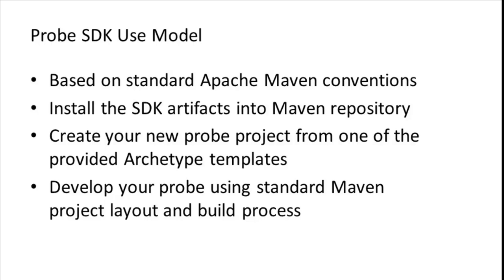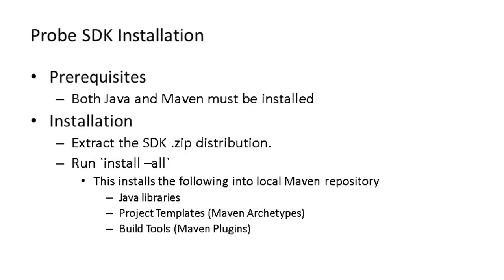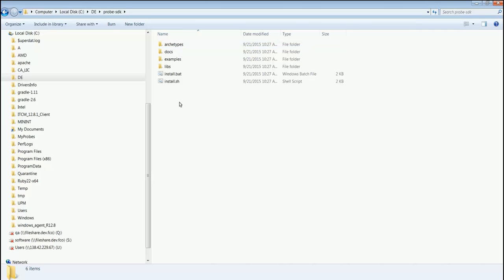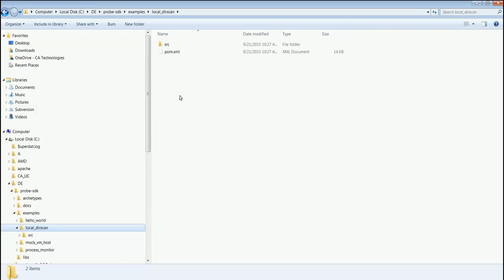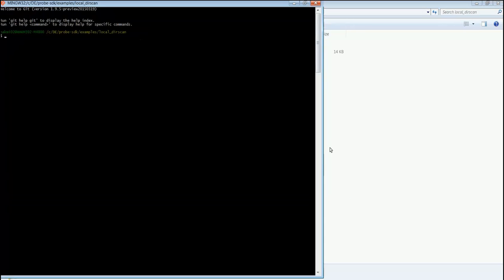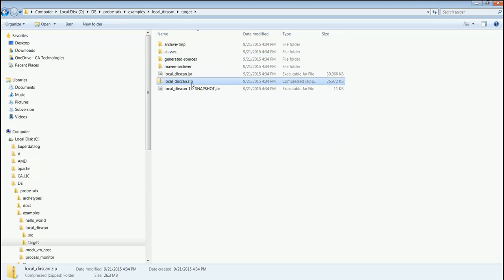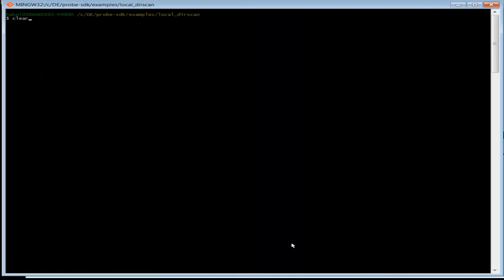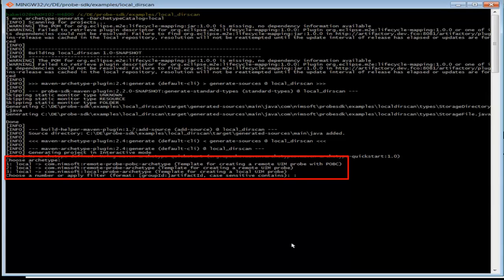Probe SDK Introduction 2.2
This video introduces the CA UIM Probe Software Development Kit (SDK) v2.2, and discusses the objective, contents, and installation process.